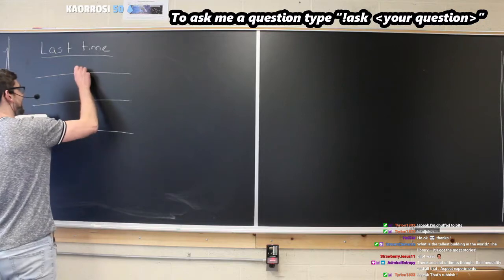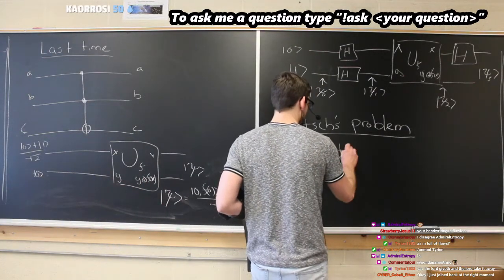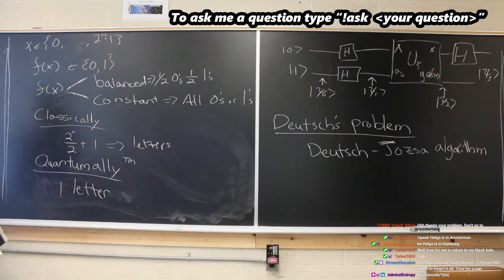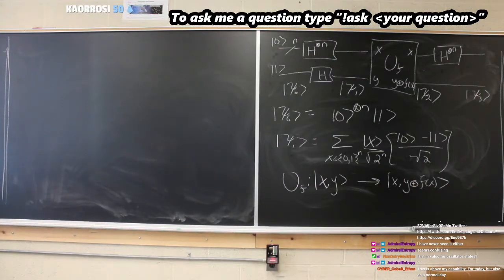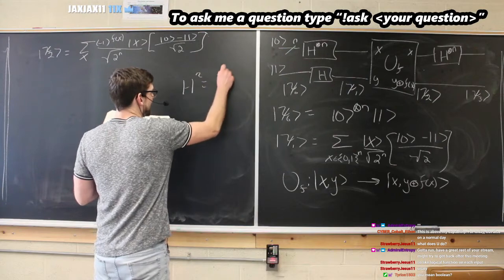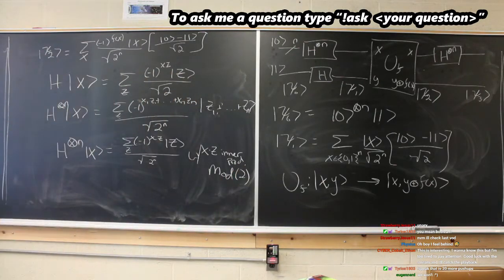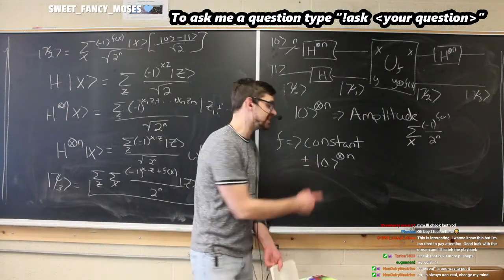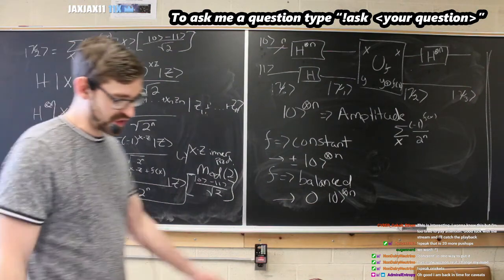Quantum Computing; Deutsch-Jozsa Algorithm. Where Quantum Beats Classical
This is Part 5 of our Quantum Computing series. The Deutsch-Jozsa Algorithm is one where quantum computing handedly beats out classical computation. It was the solution to the Deutsch problem proposed by David Deutsch but has yet to find a suitable real world application. Never the less a great example of the strength of quantum computers.

Stream Schedule:
Su, W;1PM-4PM EST
F; 9AM-10:30AM EST (Study Stream)